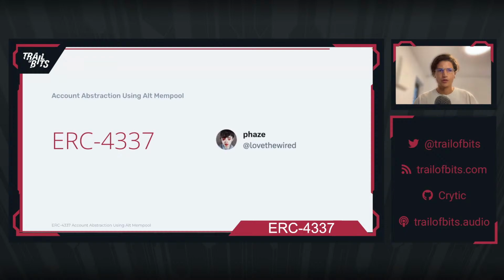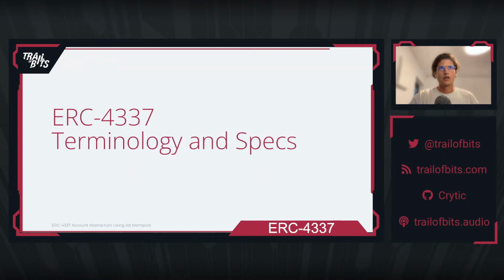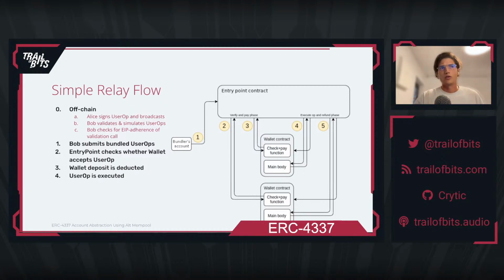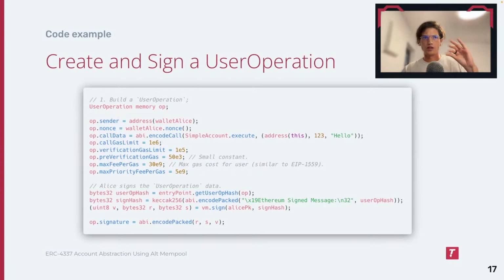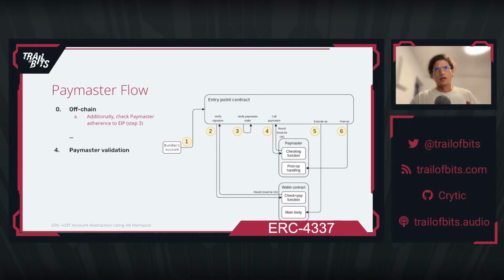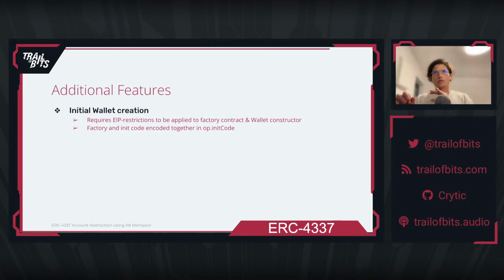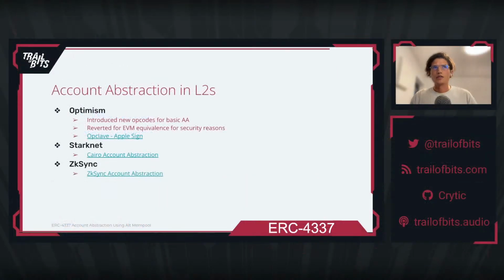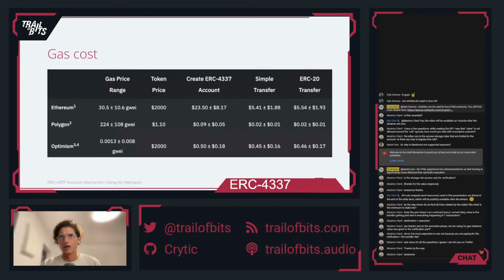ERC-4337 Account Abstraction presentation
Lately, there's been a lot of talk about ERC-4337 and account abstraction as a whole. Some blockchain systems are even building their own version of account abstraction, taking cues from ERC-4337. On top of that, new bundler software is being created right now. But what should a developer, a security researcher, or even a regular user know about ERC-4337? To answer these questions and more, join us for an engaging introduction to "ERC-4337 Account Abstraction," delivered by our Security Engineer at Trail of Bits, Kurt Willis.